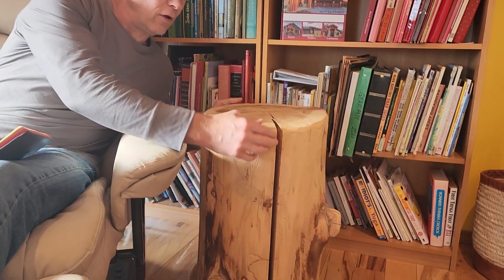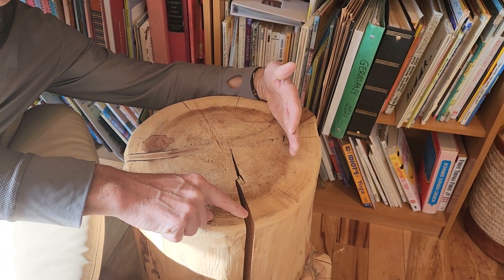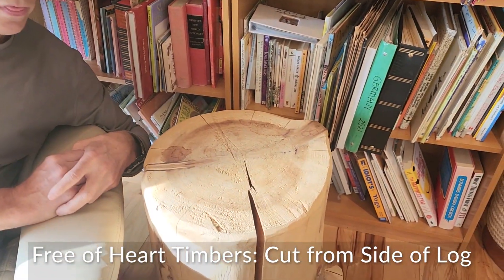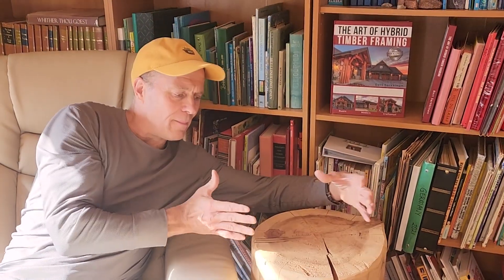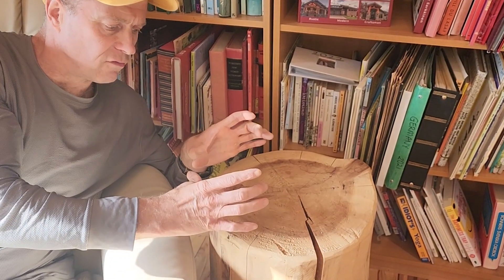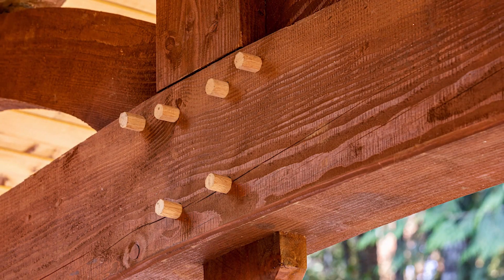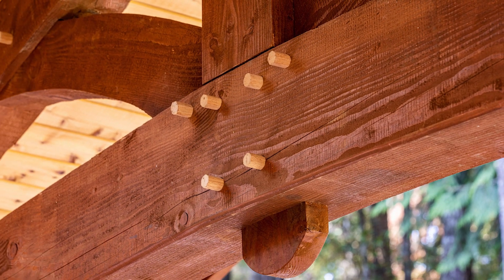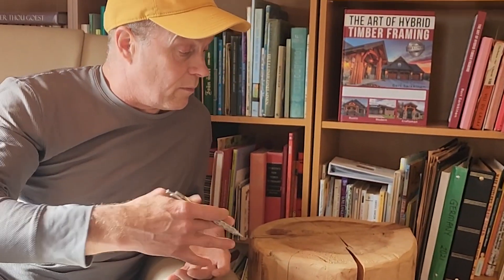What Causes Cracked Timbers, and Are They Safe? "Checking"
Wood is a force of nature! In the world of log cabins and timber framing, "checking", which is the technical term for splitting or cracking of wood, is a natural phenomenon. In fact, it contributes to the rustic look that so many homeowners are after. But is it safe? In this video, Bert discusses the fact that checking is not only normal, but safe. But if you're concerned about structural safety, Bert will discuss what you should really be worried about - later in the video.

Discussion includes "Boxed-Heart Timbers" and "Free-of-Heart Timbers" - which are two different methods of cutting posts and beams. In exposed beam construction you must work with the natural tendencies of wood in order to construct a beautiful and secure structure. This is totally possible with proper engineering and understanding of tension loading.

There are pro's and con's to both situations, but generally a timber that isn't cut from the middle of the log is most desirable. So which do you need? Listen on as Bert explains the drawbacks and benefits of both options!

Learn about Timber Framing, Explore Floor Plans & Project Galleries!